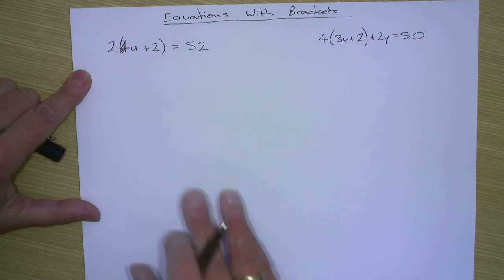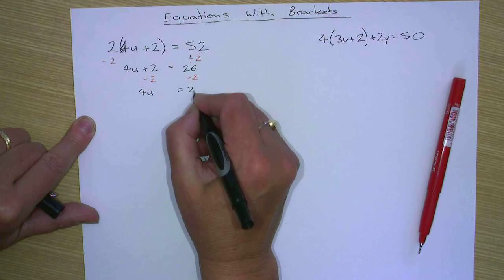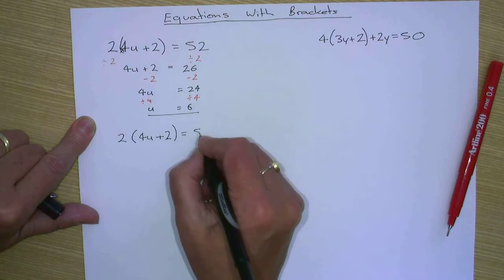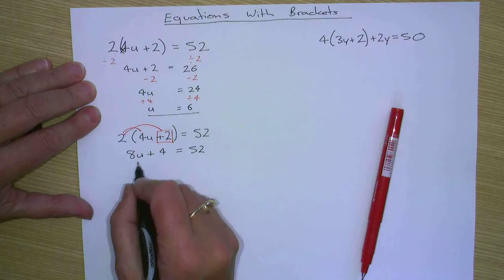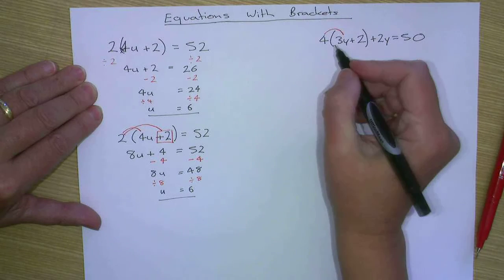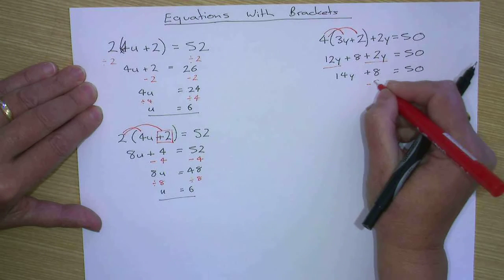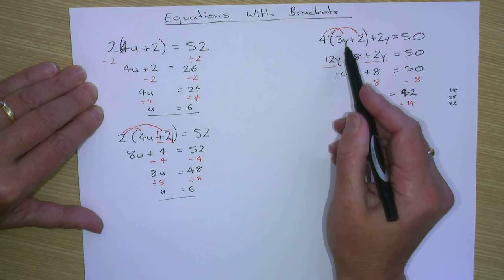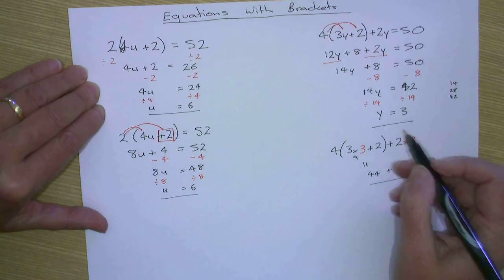Equations with Brackets